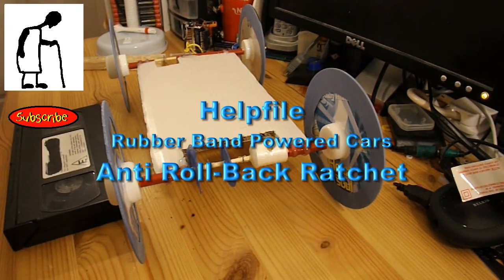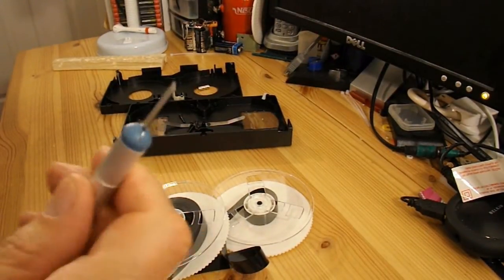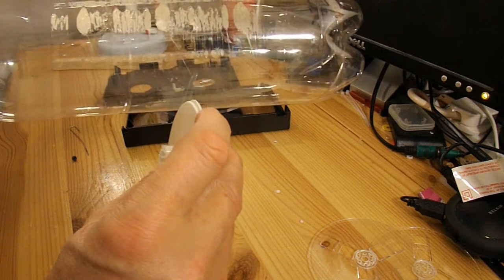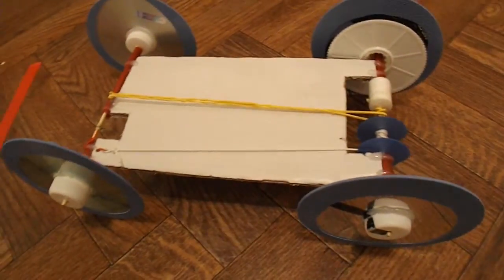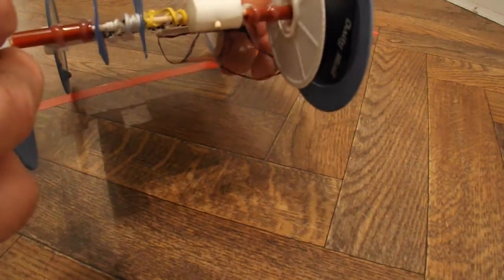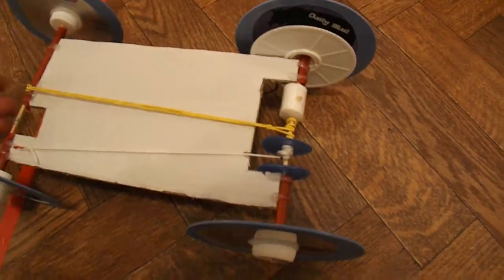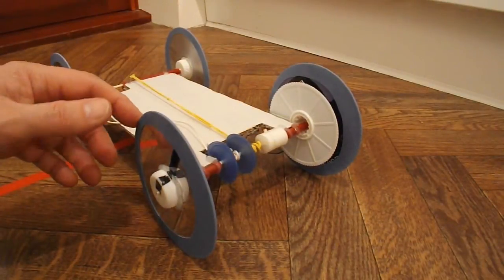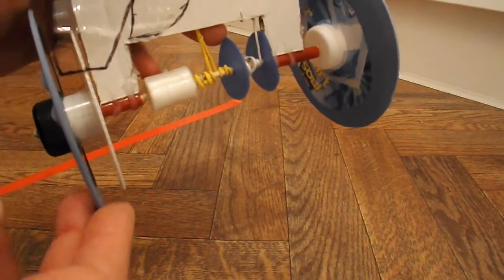Helpfile - Rubber Band Powered Cars - Anti roll back Ratchet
Last night I modified a rubber band powered car to demonstrate distance, speed, and accuracy at a 3 meter mark (inspired by Sakib Wasif). On the accuracy at the 3 meter mark my modification stopped the car but allowed it to roll back so tonight I have another modification which provides a ratchet effect and the car stop still without rolling back.

For comparison here is another one of my other videos that uses a similar ratchet method.